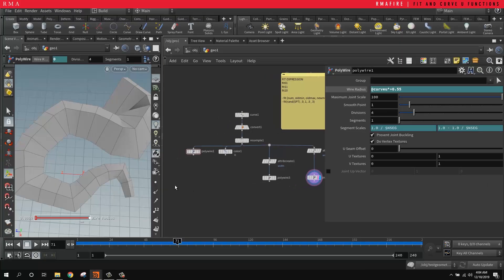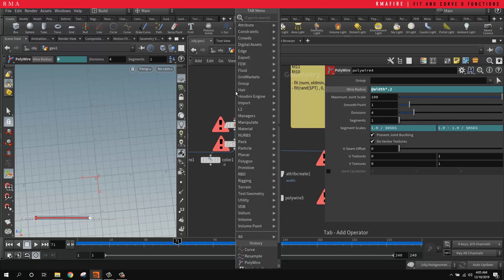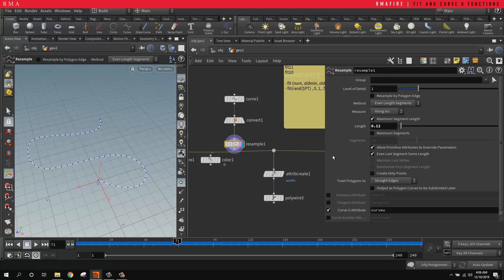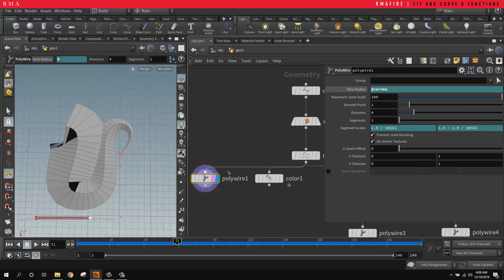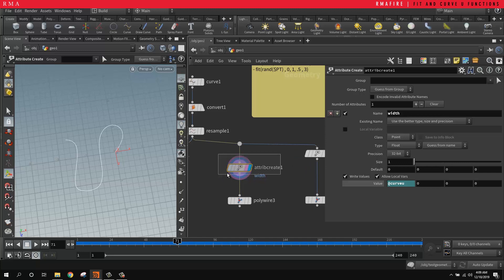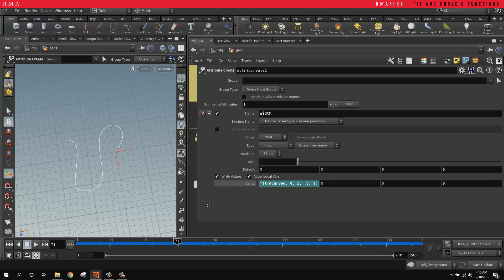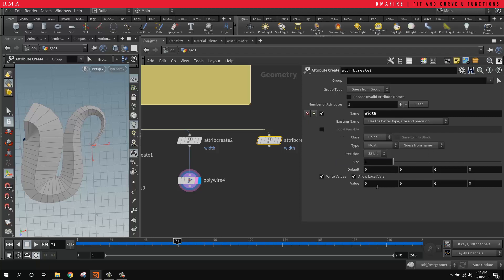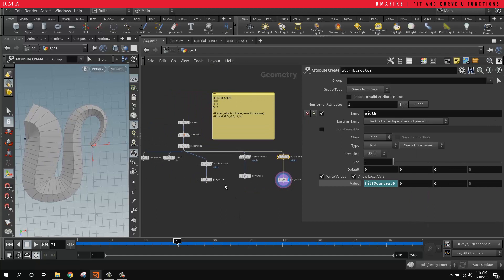Fit Functions and Curve u Attribute in Houdini - Control polywire thickness in curves and more!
Learn what fit range means and the power of the curve u attribute. Will cover the reason for you to use fit range functions and the importance of remapping values.

The curve sop is essential the same thing as splines in C4D. You can pick what kind of curve you want to have. We are using the nurves curve. Then converting nurves back into polygons and resampling it.

- Resample: This is great for reorganizing the points on your curve, you can increase or decrease them, controlling the level of detail and smoothness.

- Note that in the resample, we are also enabling the curveu attribute. (2:28)

= The color sop lets us visualize what we are doing when ramping from attribute and writing down curve u attribute. (2:55)

= Polywire, we are typing our curveu to control our width in the wire radius. So the curve u gives us a value that goes from white to black from one edge of the spline to the other edge. If we control our radius based on this value, we will get one side thick and thin on the other end.
= @curveu*.3 : Will make the thicker side thinner. but it makes the entire thing thinner. We cant control the thickness in an easy way and thats why we use fit functions.

- (4:28) Shows you a solution for resolving this issue.
Creating attribute create: Name this attribute width and give it a value of @curveu

- This tells Houdini that the value is going to be calculated based on our value, in other words curveu = width.

- So then when we add the polywire and we type in @width it will give us the width based on the curve u.

- Now on (5:17) We type the fit function on our attribute create value. So we know our current value is curveu, now we will control the curveu values to fit them like this: fit(@curveu, 0,1,.5,.3)

- (5:25) Explains how the the fit function works. We state that we want to fit. then the parenthesis says that we wan the curveu attribute to be fit. And the first two numbers state to fit the 0 and 1 values. And the second two values state what we want the new values to be.

- With this setup, you can now give the beginning and end of the curve a number you desire.

- (6:21) Recap of process, quick follow for final result.